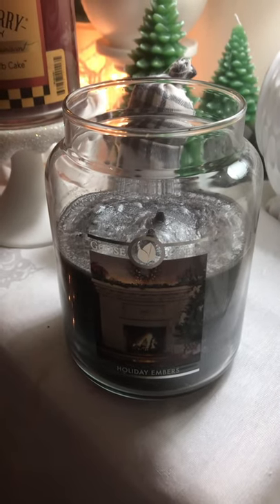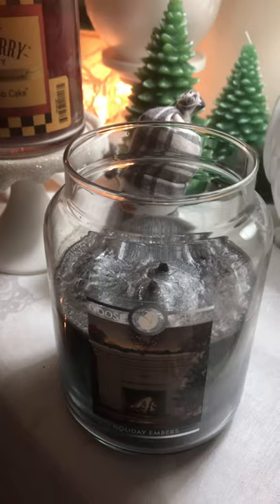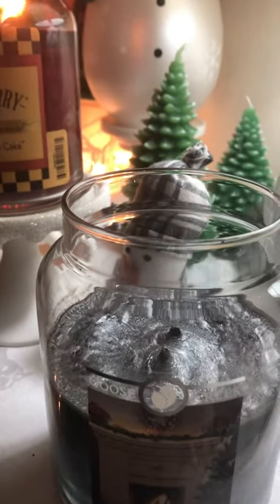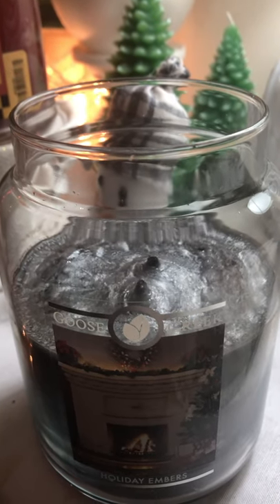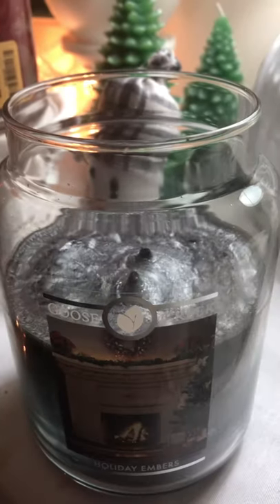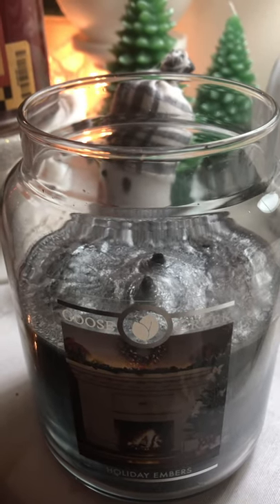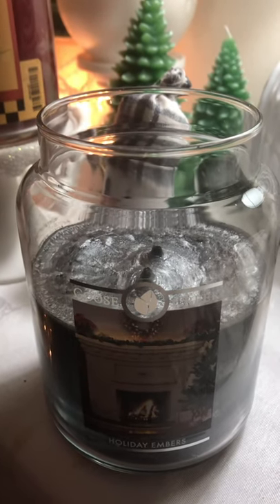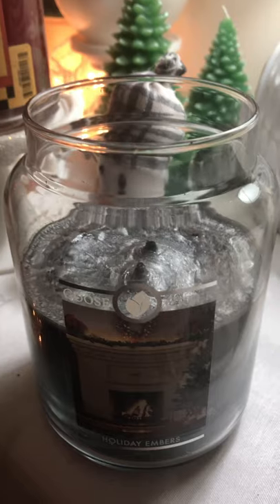Update on Holiday Embers — Goose Creek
The wicks produce nothing but soot whether it’s been burning 5 minutes or 2 hours. These thick wicks just stay black and no amount of trimming fixes the issue. I’ll be detailing what has occurred to Goose screen in an email. Sending love! 💚